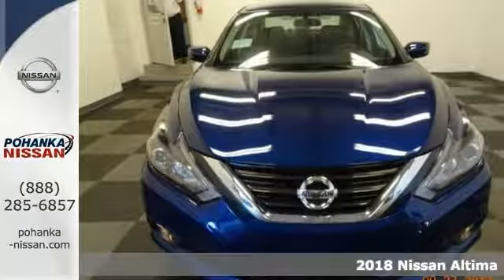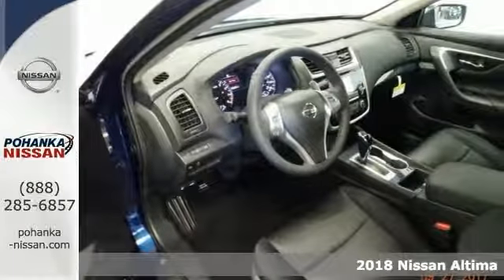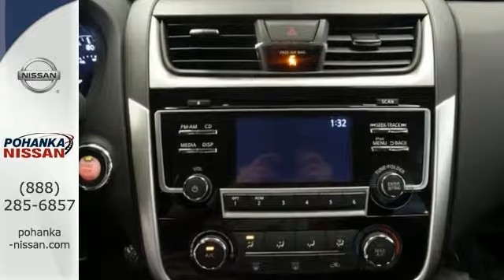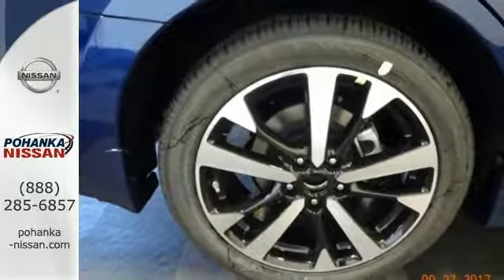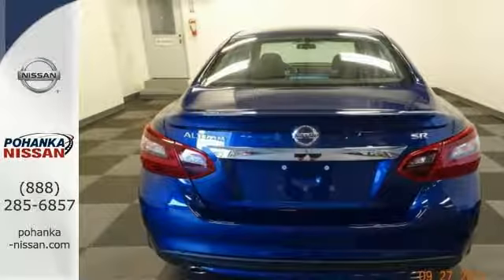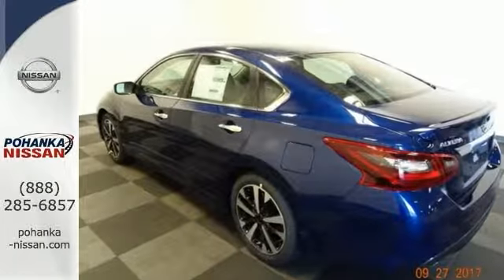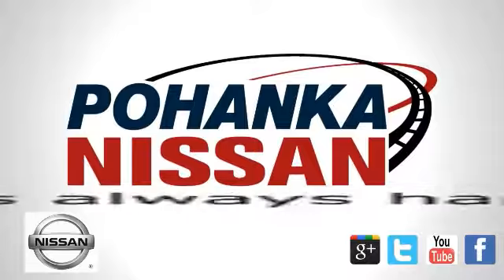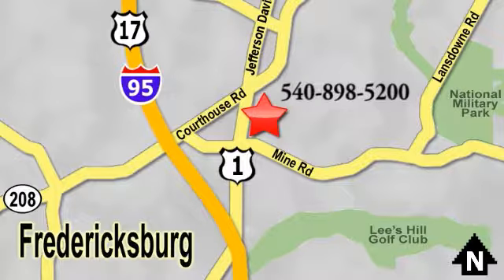New 2018 Nissan Altima Richmond VA Fredericksburg, VA NJC109170 - SOLD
Year: 2018
Make: Nissan
Model: Altima
Trim: 2.5 SR
Engine: 2.5L 4-Cylinder
Transmission: CVT
Color: Blue
Interior: Sport Interior
Stock #: NJC109170
VIN: 1N4AL3AP0JC109170
CVT. The gas savings gives hybrids a run for their money. This is one lean, green, gas-saving machine. You'll be hard pressed to find a nicer 2018 Nissan Altima than this high reliability creampuff. This Altima is so fuel efficient, by the time it needs a refill you may forget where to actually put the fuel in! brbrPohanka is not responsible for errors or omissions. Price includes all rebates and incentives available and is plus Taxes, Tags, $699 Processing Fee, Freight, Dealer Preperation Fee, Marketing Assesment and any installed options. Please note some rebates have requirements and or qualifications and assume financing with manufacturer at standard rates.

Address:
5200 Jefferson Davis Hwy